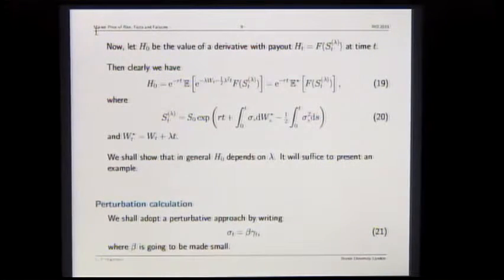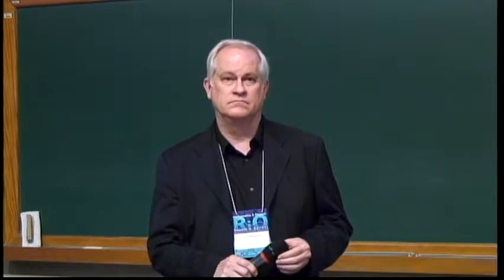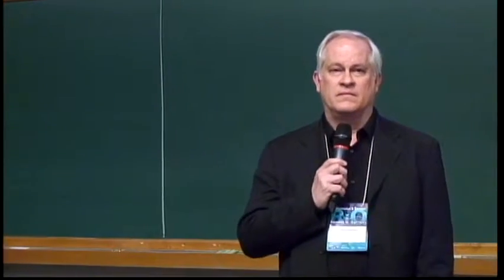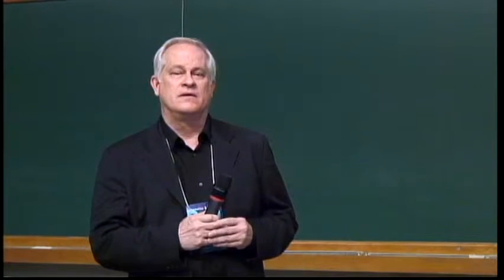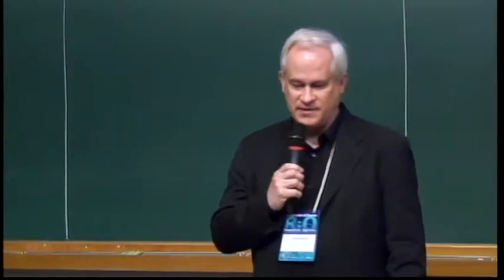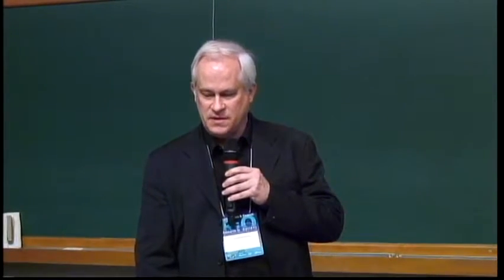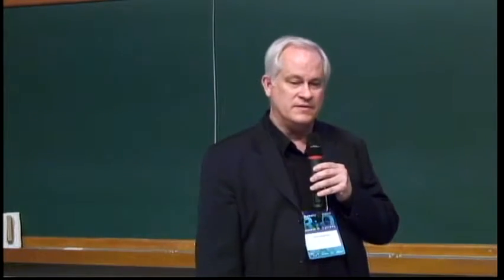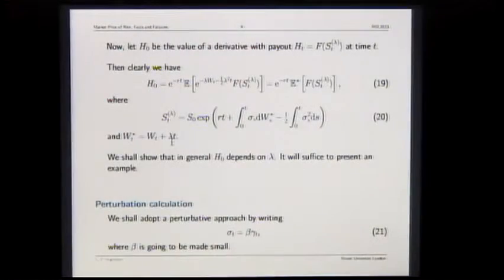Research in Options 2015 - QUESTIONS FOR PANEL 1 - Tuesday, 1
Research in Options 2015

QUESTIONS FOR PANEL 1 - Tuesday, 1

This is the tenth conference hosted by IMPA's group on Math Finance on the subject. It is a follow up of the highly successful previous editions. Each one had in its attendance about 100 participants evenly spread from academia and industry. This year we will focus on different aspects of mathematical finance including (but not limited to) option pricing, fixed income, volatility trading, real options, commodities, algorithmic trading, portfolio and risk management.

We will precede the conference with two days of minicourses. The minicourses will be aimed at both practioners and students.